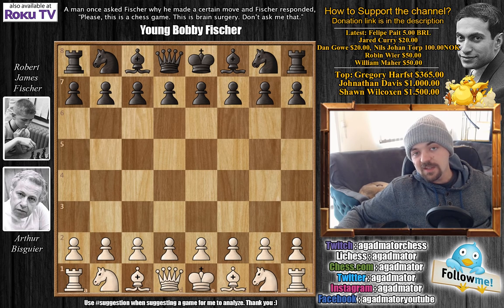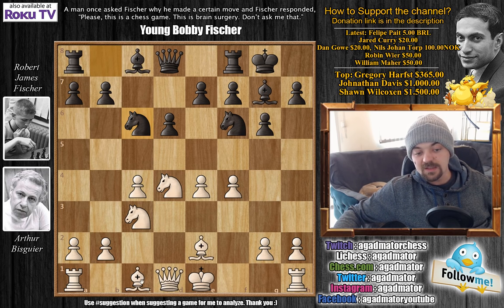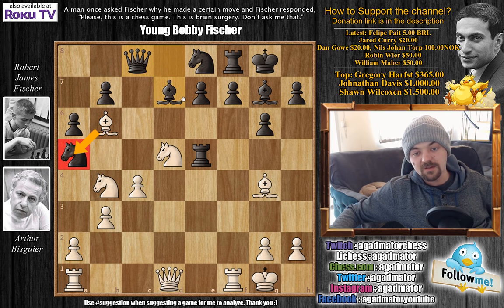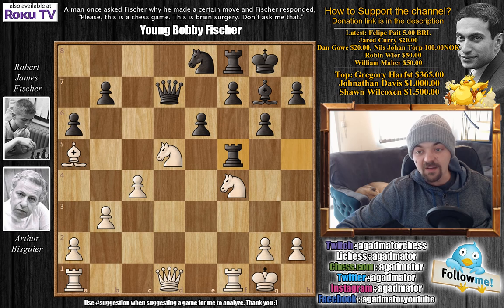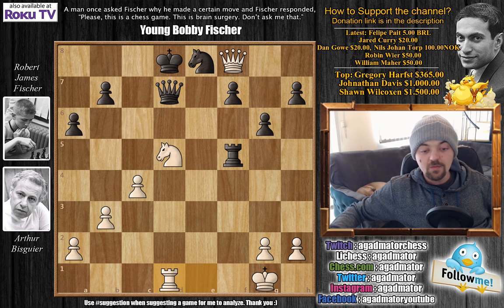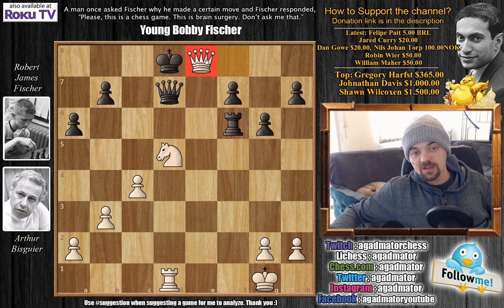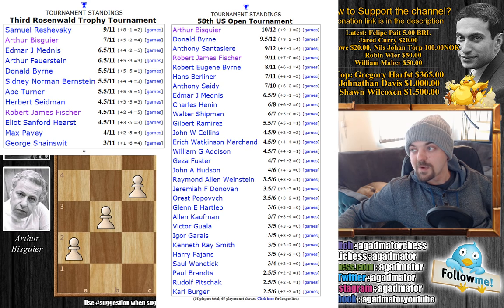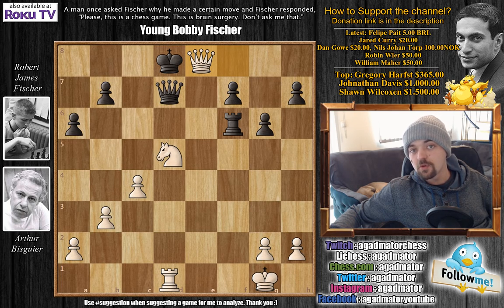First True Test of Skill for the 13-Year Old Bobby Fischer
This was the third tournament of a series which was made possible through a philanthropic contribution by Lessing Julius Rosenwald.
Rosenwald was Chairman of Sears from 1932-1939 and later became a collector of rare books and art. Rosenwald's father, Julius Rosenwald, was instrumental in the education and chess career of Samuel Reshevsky.

The Rosenwald Trophy tournaments later officially became the U.S. Championship events.

Despite a first-round loss to Donald Byrne, Reshevsky clinched first place with one round to spare.

This tournament was also the first true test of skill for the 13-year old U.S. Junior Champion, Bobby Fischer. In spite of his lukewarm performance, Bobby attracted attention with his famous brilliancy D Byrne vs Fischer, 1956, "The Game of the Century".

Arthur Bisguier vs Robert James Fischer
Third Rosenwald Trophy (1956), New York, NY USA, rd 1, Oct-07
King's Indian Defense: Four Pawns Attack. Fluid Attack (E78)

1. d4 Nf6 2. c4 g6 3. Nc3 Bg7 4. e4 d6 5. f4 O-O 6. Nf3 c5 7. Be2 cd4 8. Nd4 Nc6 9. Nc2 Bd7 10. O-O Rc8 11. Be3 Na5 12. b3 a6 13. e5 de5 14. fe5 Ne8 15. Nd5 Rc6 16. Nd4 Rc8 17. Nc2 Rc6 18. Ncb4 Re6 19. Bg4 Re5 20. Bb6 Qc8 21. Bd7 Qd7 22. Ba5 e6 23. Nd3 Rh5 24. N3f4 Rf5 25. Bb4 ed5 26. Bf8 Ba1 27. Qa1 Kf8 28. Qh8 Ke7 29. Re1 Kd8 30. Nd5 Qc6 31. Qf8 Qd7 32. Rd1 Rf6 33. Qe8

Nano address ND53LOS65YWWRCKY7HEO3JV7MYMNZC2I5EUQ7EUE

Chess.com: agadmator
Skype: agadmator